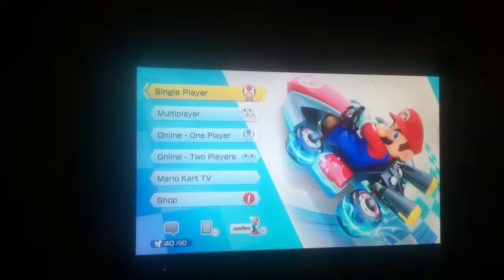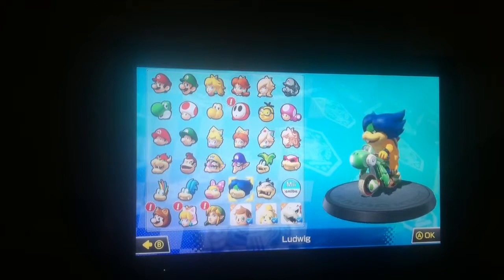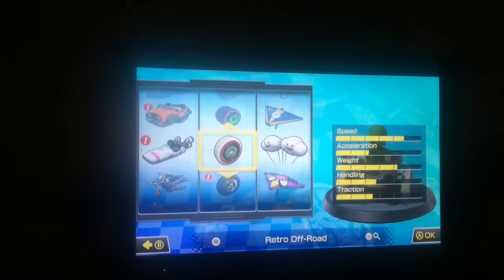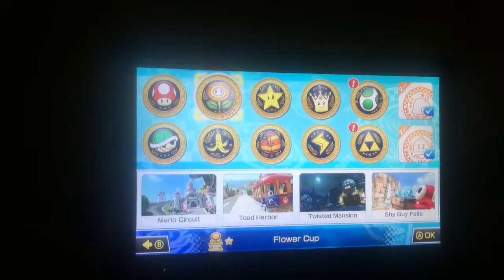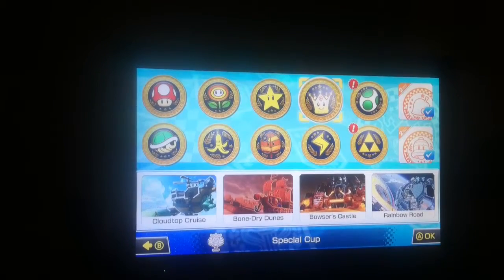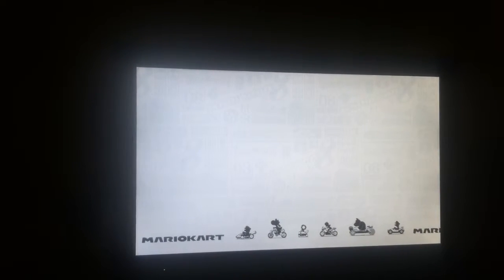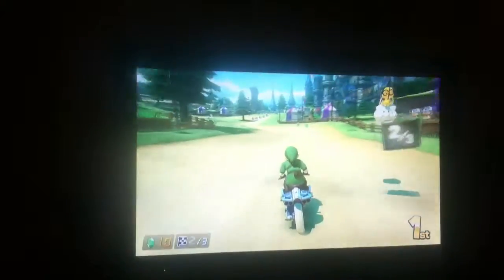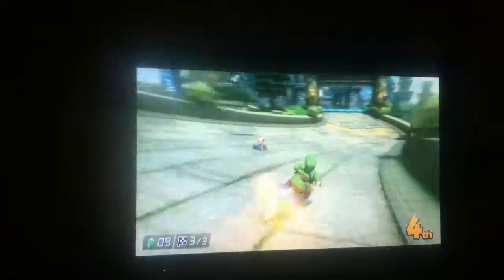Playing Mario Kart 8 DLC Pack 1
After talking about the bew DLC some I try out the new egg cup